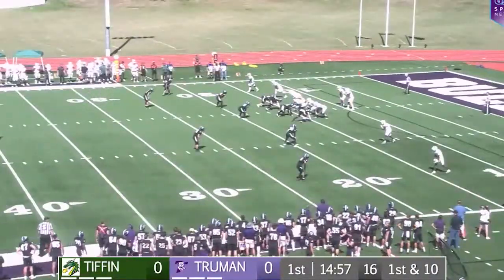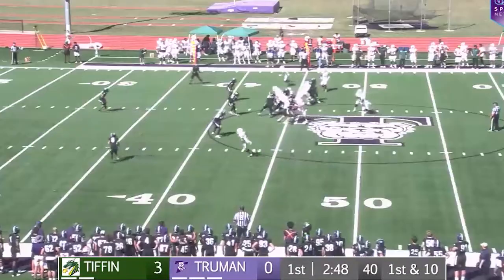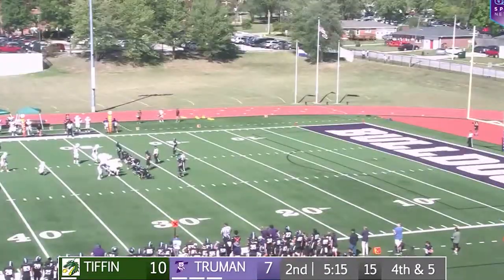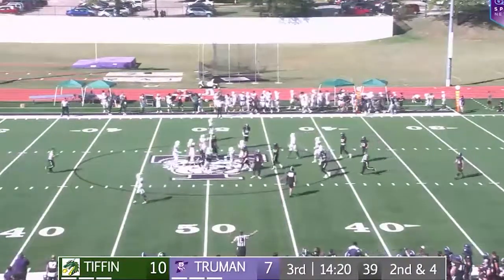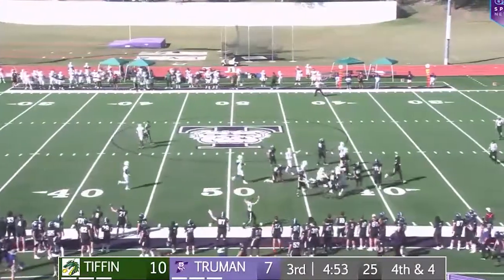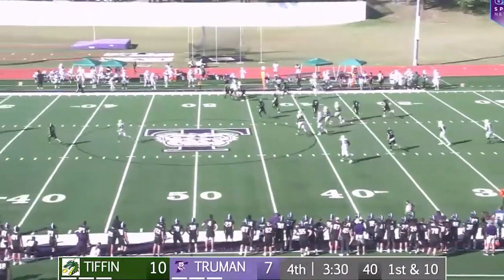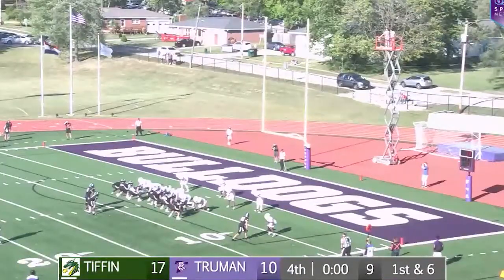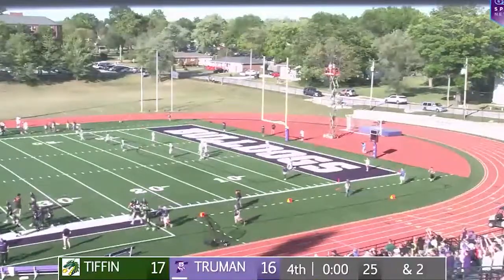2022 Truman State v Tiffin Full-Game Highlights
The Tiffin Dragons take their 2nd loss of the season in an 18-17 OT thriller to the Truman State Bulldogs

The Dragons have a record of 2-2 and are looking to beat the Lake Erie storm next Saturday for their homecoming crowd.